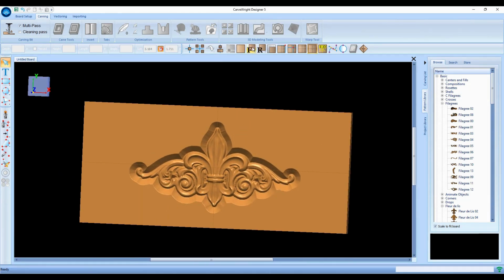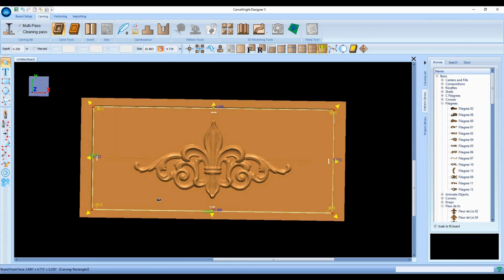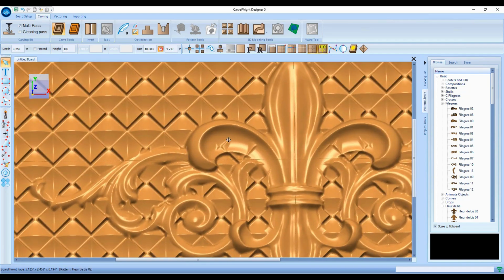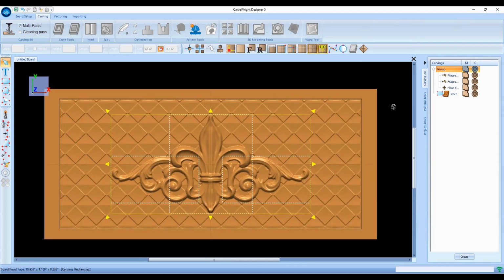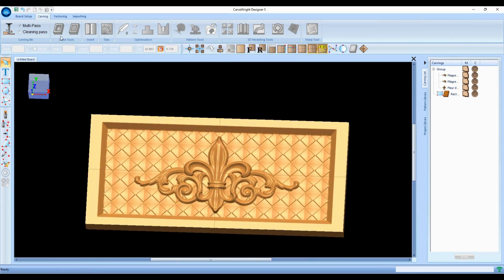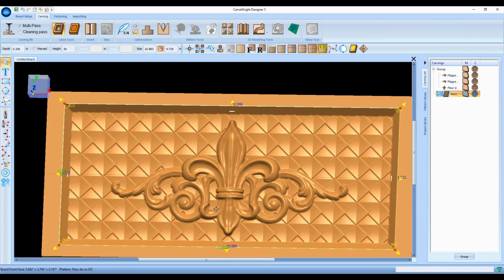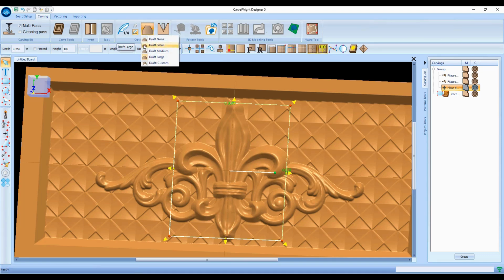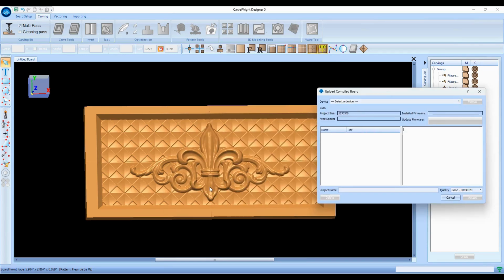Designer Tutorial 1.3 - My First Project Part 2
This tutorial expands on the project in part 1 by adding a background and learning about project optimization.